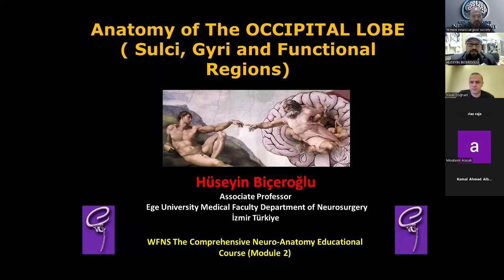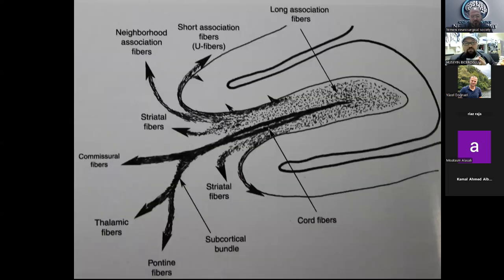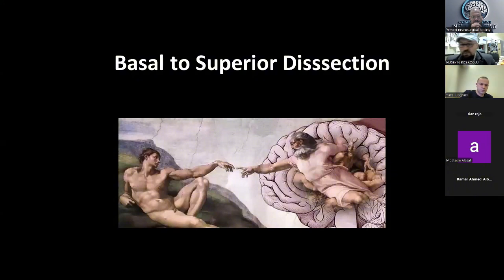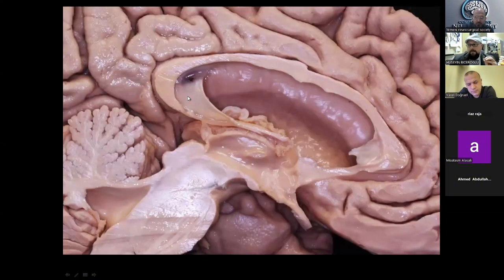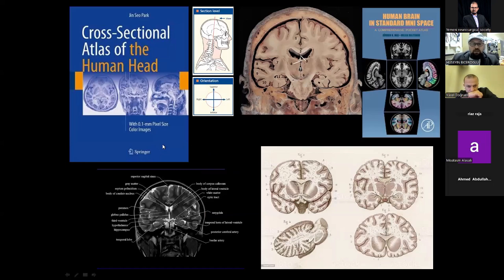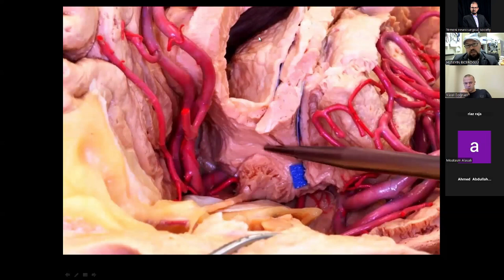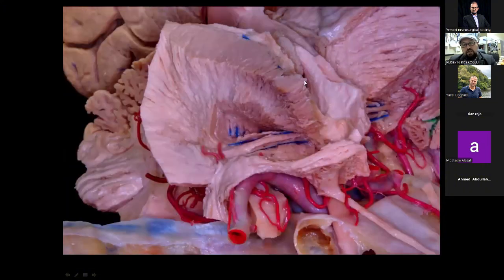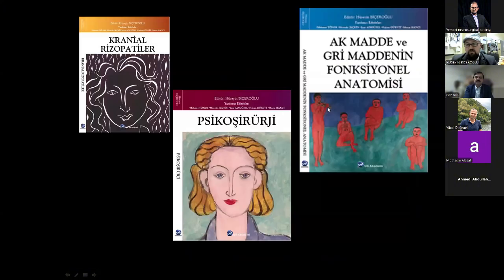Dr. Hüseyin BİÇEROĞLU - Anatomy of the Occipital lobe (Gyri, Sulci and Functional regions )